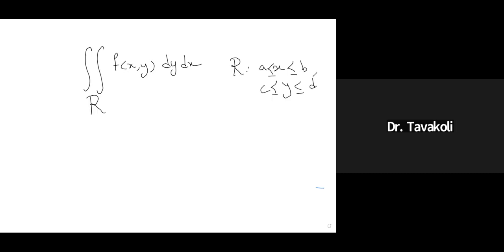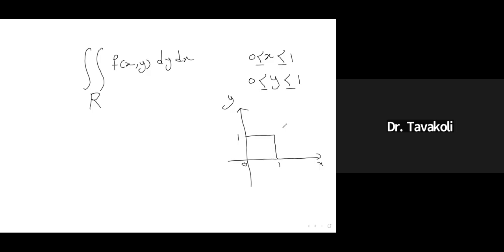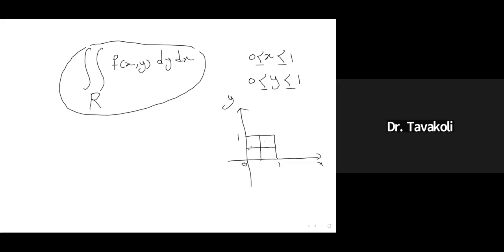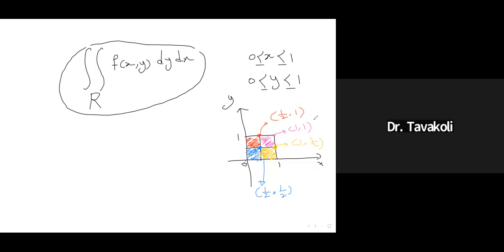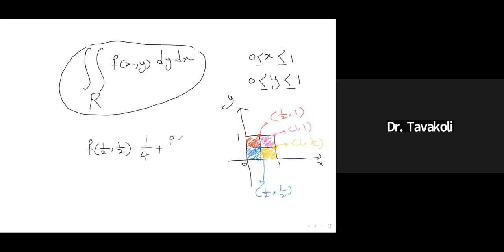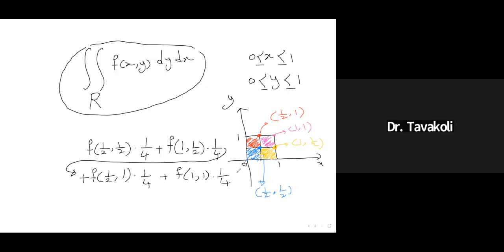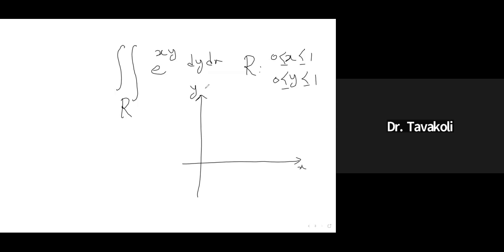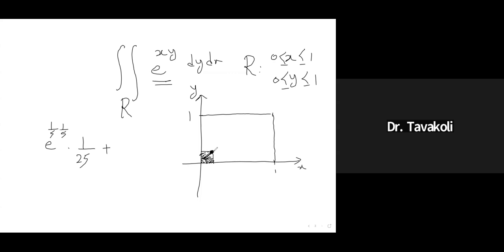Project _ Calculus 3 Fall 2025